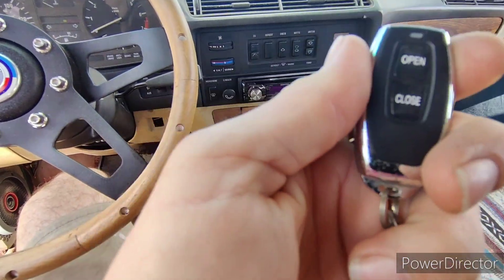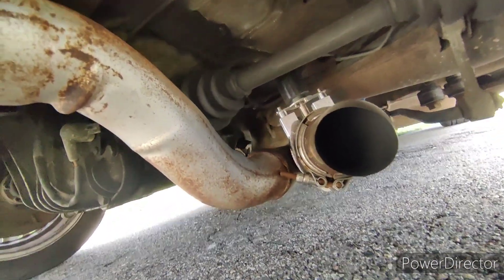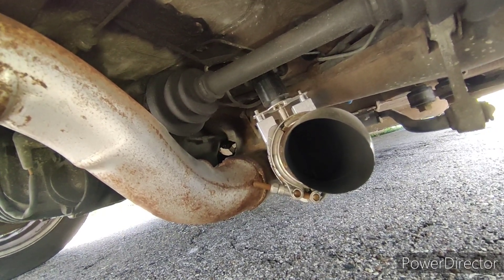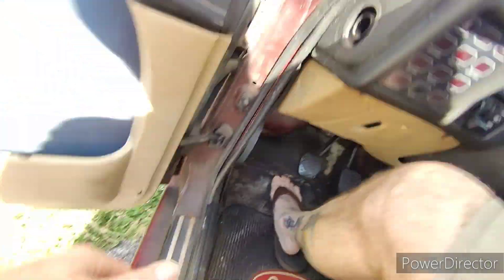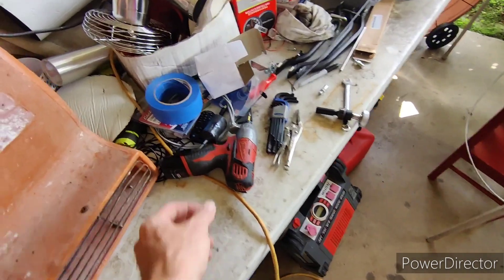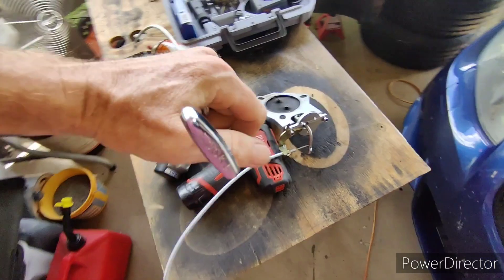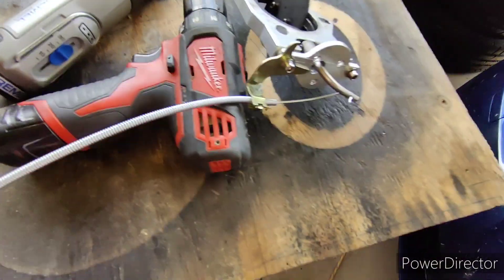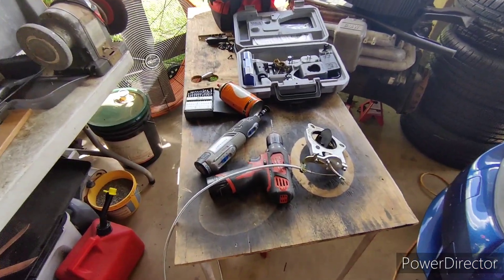3 inch electric exhaust cutout modified to manual operation.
This is the second electric exhaust cutout that's fine bad.
So I just made it cable operated.
using part of an Edelbrock carburetor a locking throttle cable and a piece of 6 mm stainless steel rod.
I bent the rod a little over 90°
drilled a hole through it and ran the wire from the throttle cable through that.